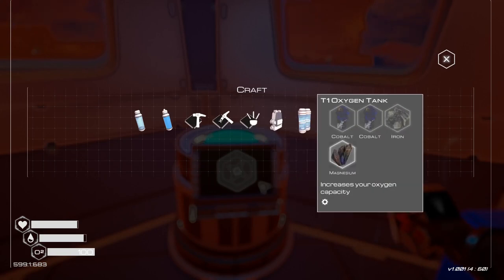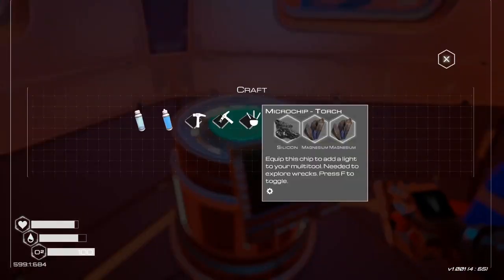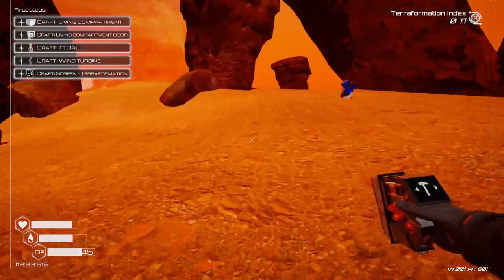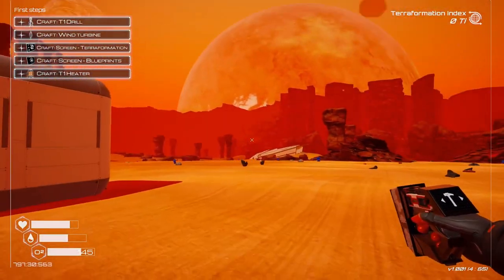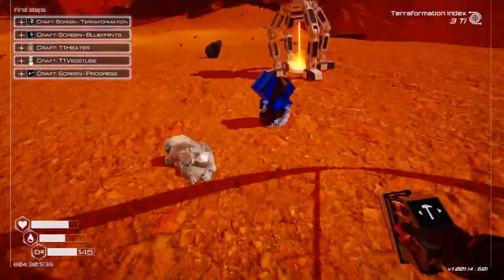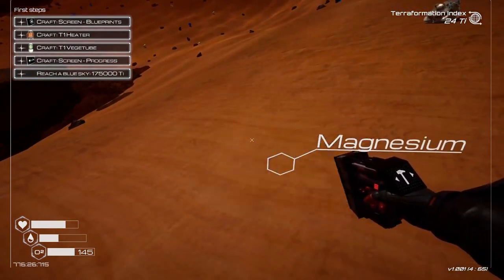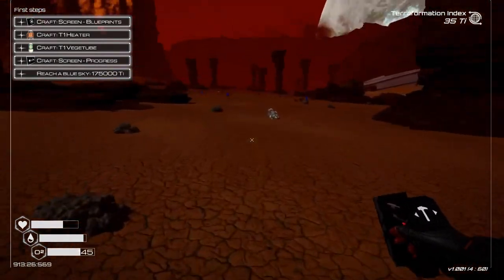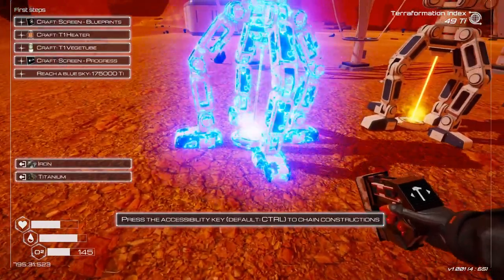Left alone to Survive! PLANET CRAFTER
Trying out Planet crafter with there 1.0 updtate

Computer Setup
Lian LI 8  BAUER Case
AMD RYZEN 7 3700x 8 Core
B550 AORUS Master Motherboard
G.SKILL TridentZ RGB Series 32GB
NvDIA Geforce RTX 3070
Samsung EVO 870 EVO SSD
Yeticaster Boom mic
Corsair K95 RGB Keyboard
Check us out at Instagram
Please comment if you would like us to Try certian games or if you just want to show some love. We play to have fun and to make everyone laugh!